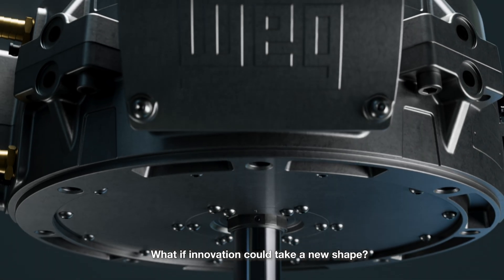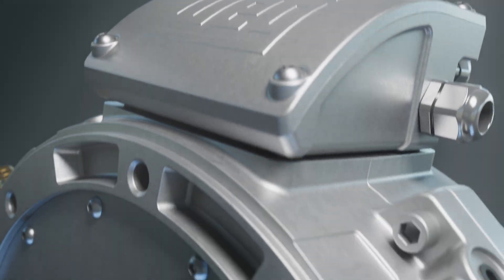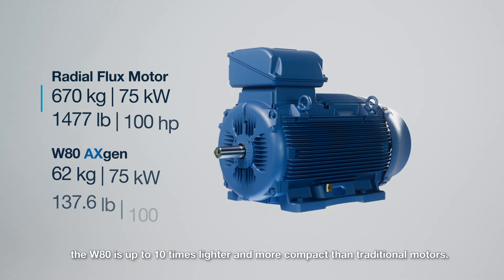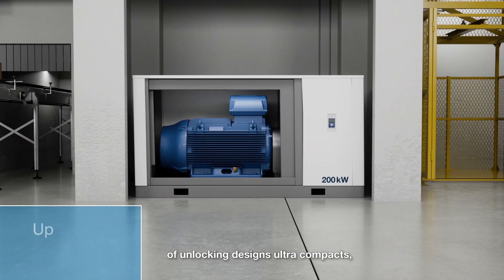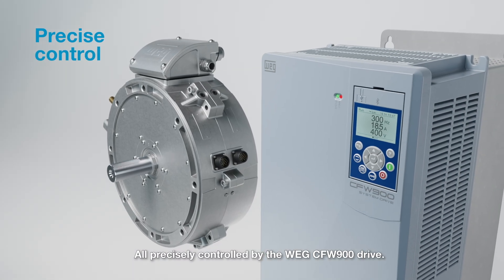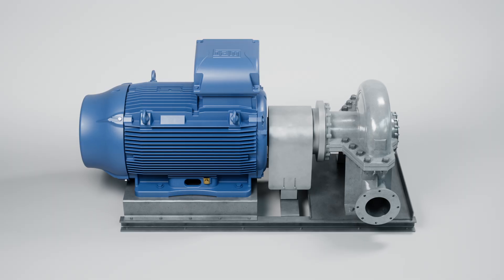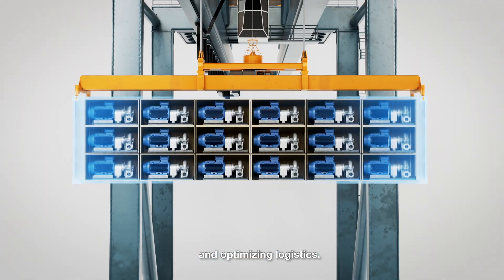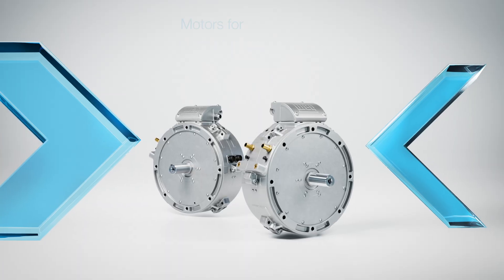W80 AXgen – Motors for new ideas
Meet the W80 AXgen.
A motor that empowers OEM partners to push forward with new ideas in the development of original equipment. Compact in design and big in possibilities, this solution drives dematerialization, using resources wisely to avoid emissions across the entire value chain. A solution designed to create opportunities for today’s challenges and those that are yet to come.